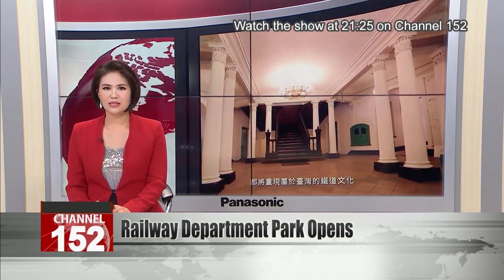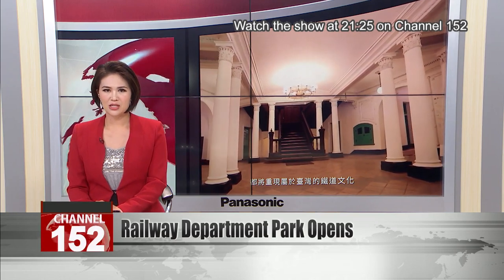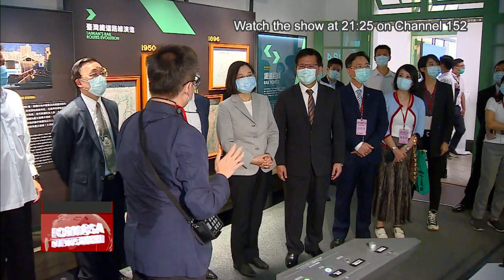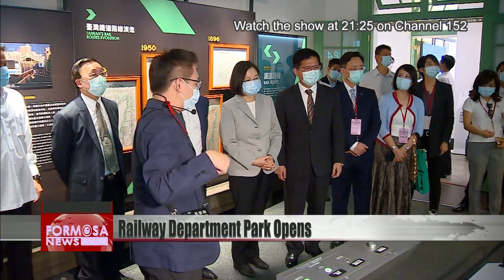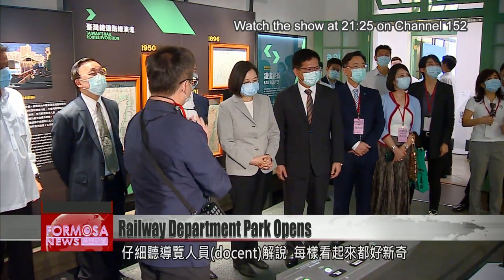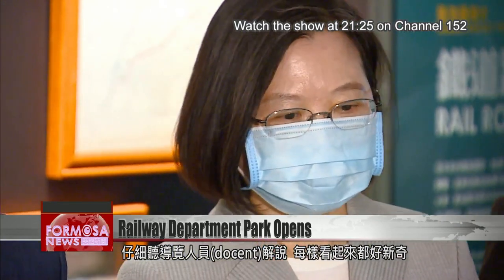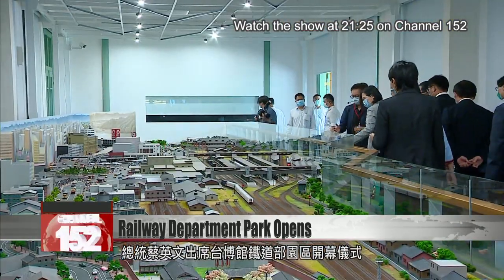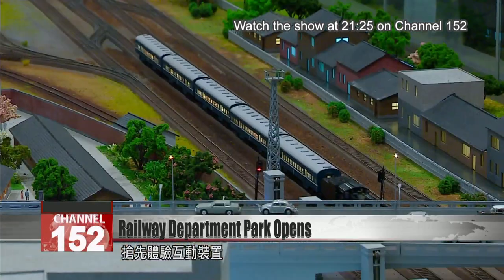National Taiwan Museum opens century-old Railway Department Park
National Taiwan Museum has inaugurated its fourth gallery branch: the Railway Department Park. Located across from North Gate in Taipei, the 1.7-hectare site houses a multitude of buildings from the Japanese colonial period. The inaugural exhibitions housed in the old railway buildings take the theme of Taiwan''s modernization and the development of railway culture on the island. Present at the opening ceremony were President Tsai Ing-wen, transport minister Lin Chia-lung and culture minister Chang Lee Yung-de.

They listen attentively to the docent, who presents facts about the new branch of the museum at its inauguration ceremony. President Tsai was eager to try her hand at the interactive exhibits.

Tsai Ing-wen
President
We’ve reached a new stage of life under the pandemic. As we work to revitalize the economy, travel and tourism, let us not forget about Taiwan’s rich cultural heritage and its diversity of museums and art galleries. For the people of this country, they’re worth making multiple trips and learning more about.

Hung Shih-yu
National Taiwan Museum director
We have a miniature of what the area looked like in the 1970s. The models are authentic and detailed. Experts were consulted repeatedly throughout the process, including the design of the train models. Details such as the curtains and seats inside the trains were researched thoroughly.

The government invested NT$700 million to carry out a 5-year renovation of the new museum branch. The building complex was originally built during the Japanese colonial period to serve as the headquarters of the governor-general’s railway department. It’s a National Historic Site, so refurbishing the buildings was no easy task.

Hung Shih-yu
We invited craftsmen from Japan to come over and share their insights with our craftsmen. That way, we were able to repair many things, like the moldings, and restore their original appearance.

The old railway department office building is a half-timber structure built in a Queen Anne revival style. The ground floor is built in red brick, with a wooden upper floor. Stepping into the entrance hall of the building is like taking a time machine back to the 1920s. It’s a journey you can now take for just NT$100.